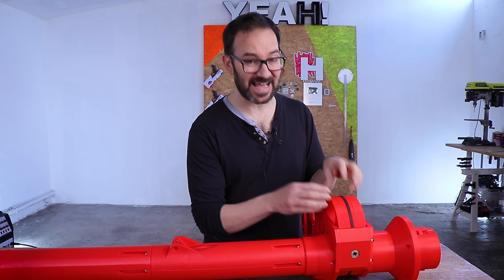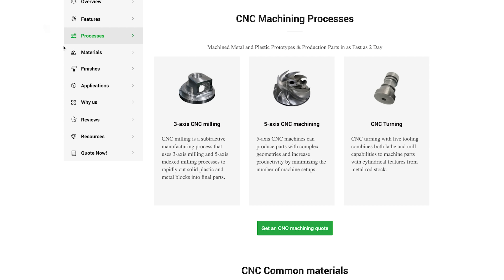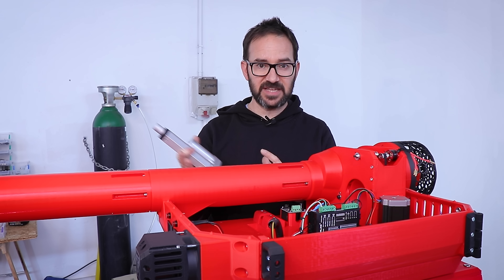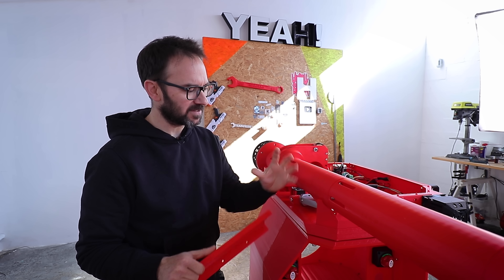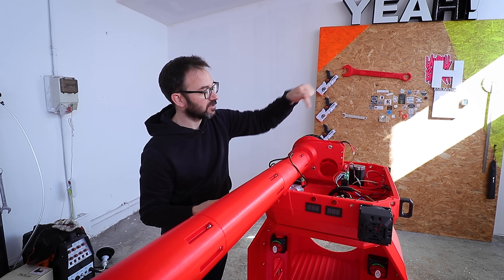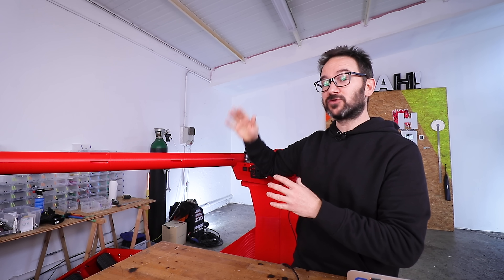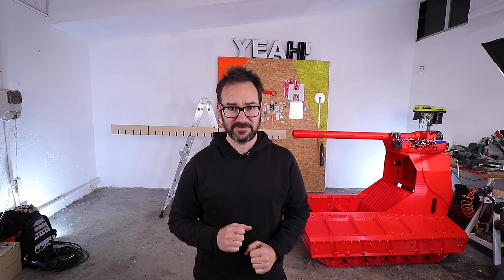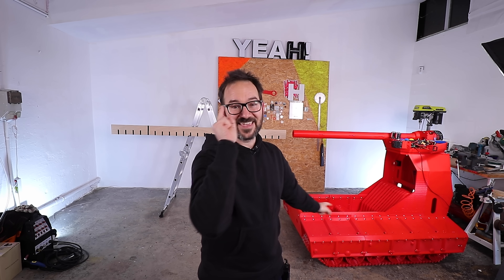GIANT 3D PRINTED TANK FIRES ITS CANNON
Learn more about PCBWay's services like CNC Machining, Online sheet metal fabrication, 3D printing or Injection Moulding

Finally! The tank got a cannon! The ball feeding system is a hybrid from the last two ball launcher builds as the revolver separates the ball hopper from the airstream and gives a constant launch rate and the conveyor can feed balls in line at an insane speed.

As you already know I cannot make anything not huge and the large cannon was a bit of a struggle for the turret base plate but I reprinted the side wall in one part and that seemed to give it enough rigidity. I keep forgetting that the entire thing is made of plastic.

The turret is still missing the hopper for the balls and I have bought a few switches, lights and levers to add proper controls for the turret on the sides of the seat so I can operate the turret while driving.

CHAPTERS:
00:00​ Barrel
01:50 Ball revolver
03:18 EDF motor
03:42 PCBway
04:30 Cannon on the turret
05:16 Tilt actuator
07:24 Ball conveyor
09:37 Testing